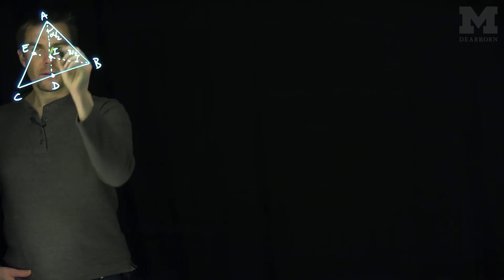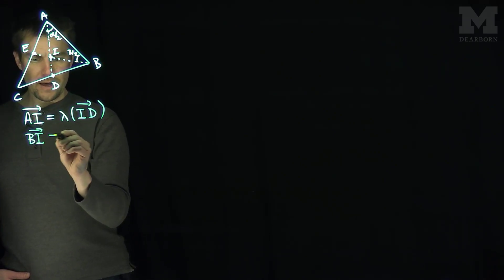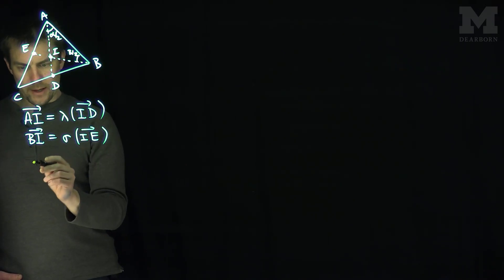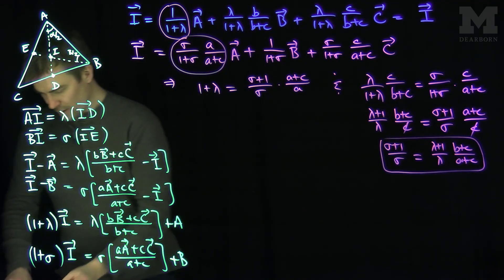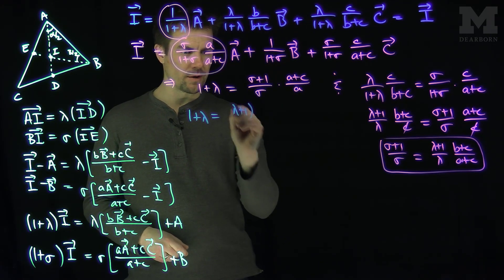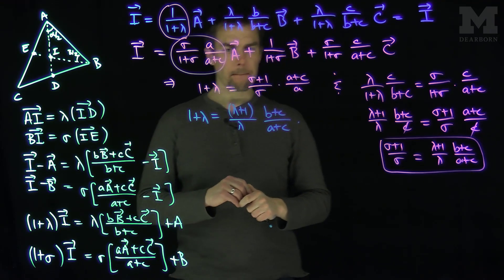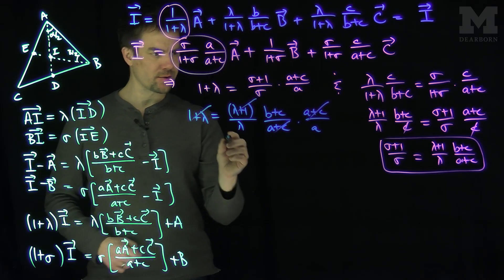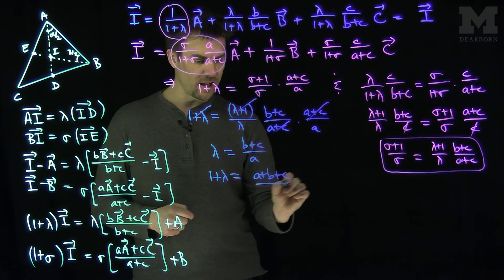The Incenter of a Triangle Using Vectors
We use vectors to find the representation of the incenter of a triangle.